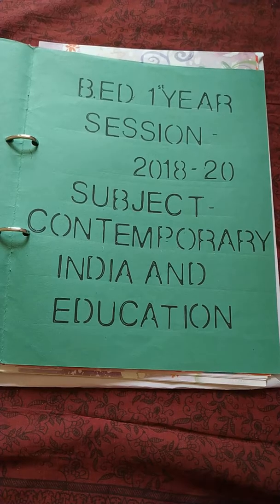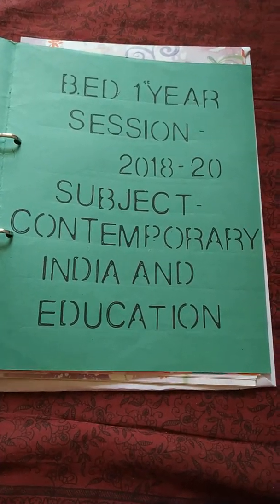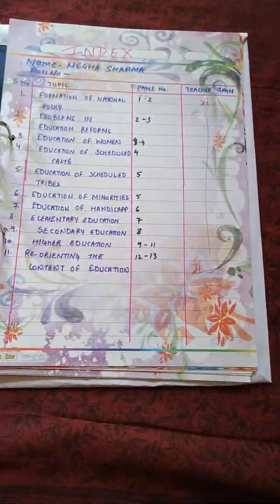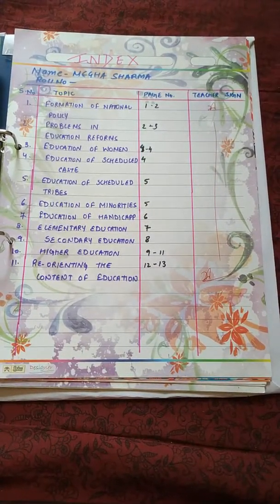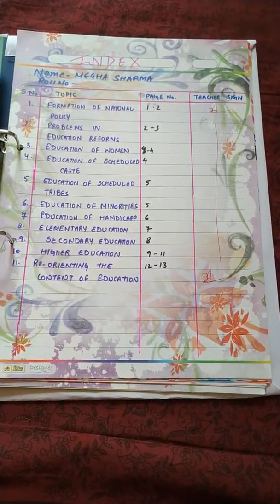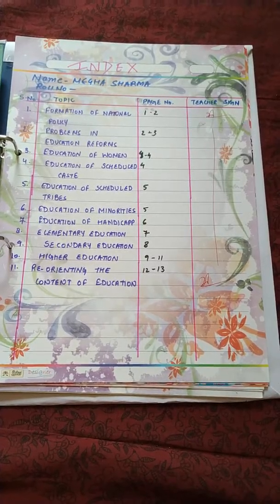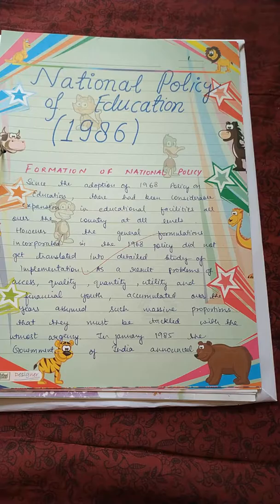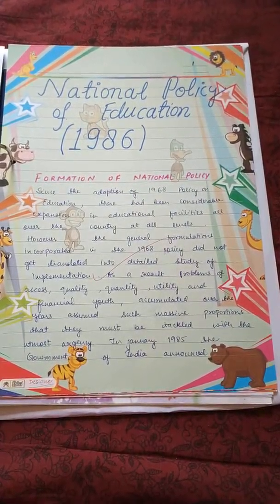B Ed first year file in English medium of contemporary India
This is a file of contemporary India for b Ed first year students

Hope this video can help you